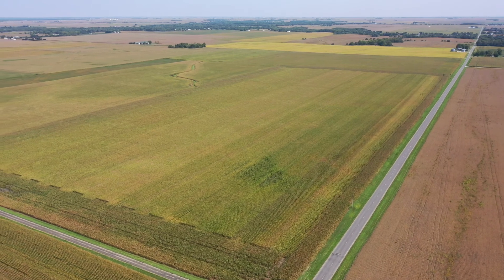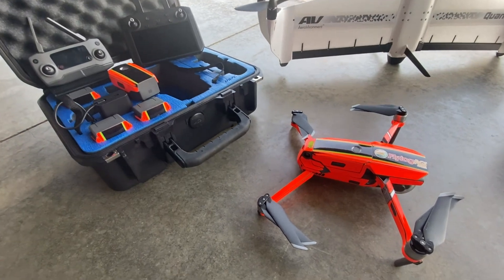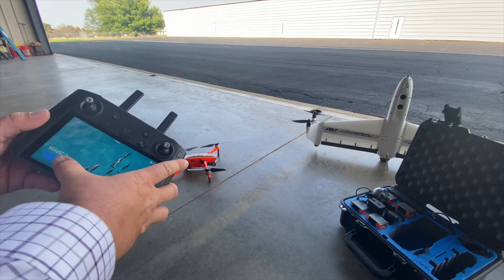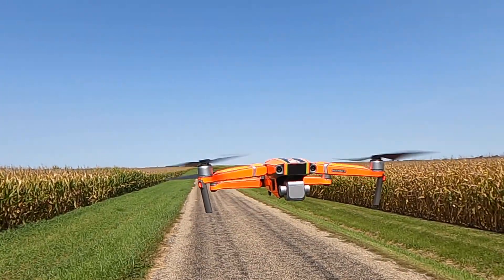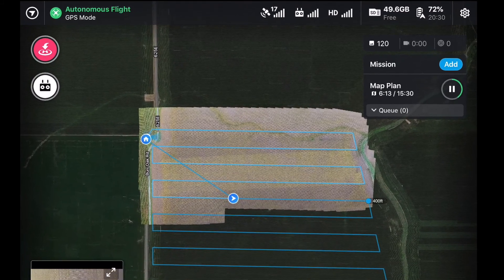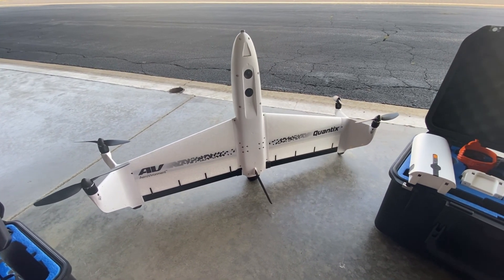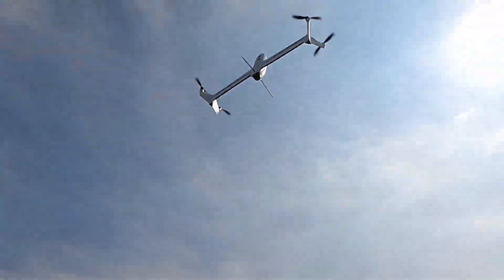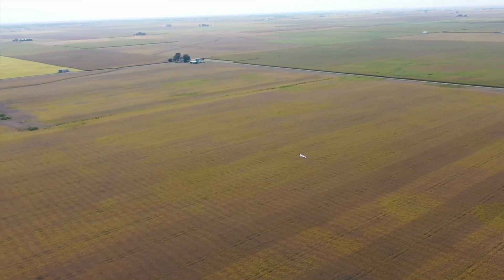Colby Agtech Segment: Fall 2020, Latest in drone technology as seen on This Week in Agribusiness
My two workhorse drones from FlyingAg.com
Flying Ag Mavic 2 Kit
and Quantix